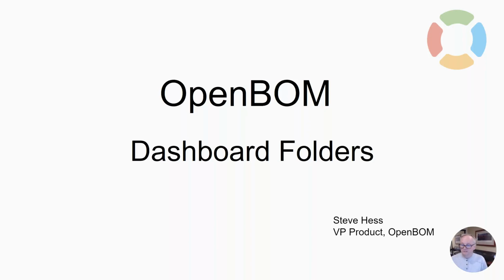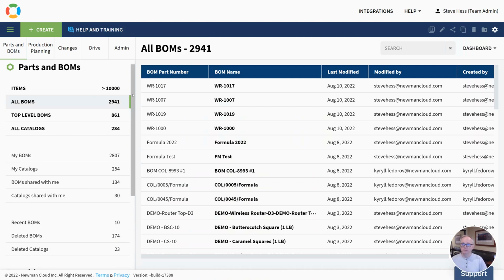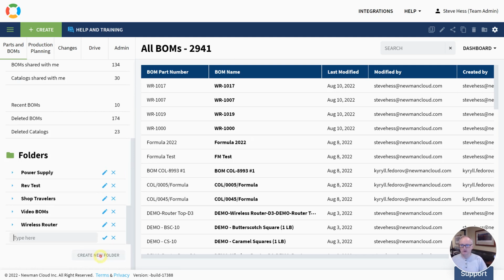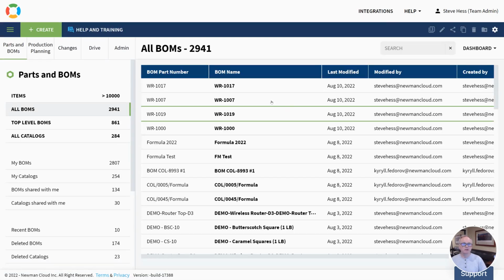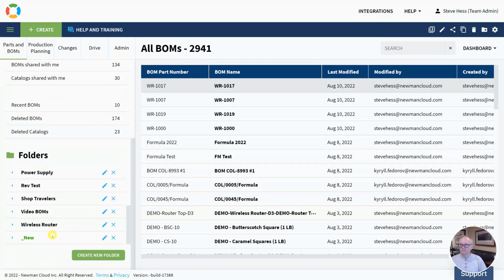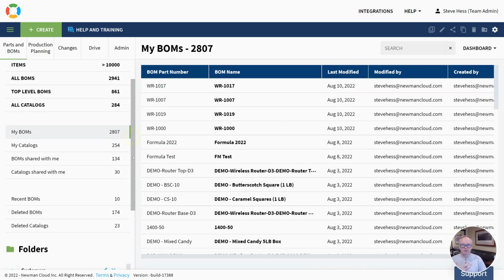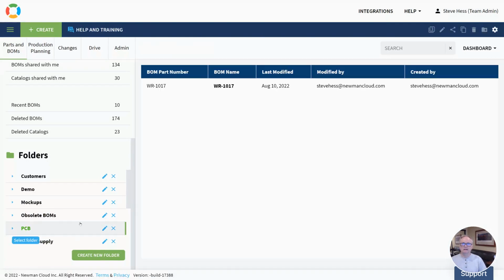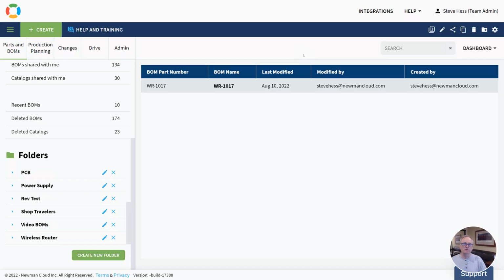OpenBOM Dashboard Folders - August 10 2022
In this short video, you can learn how to use Folder Tags to organize your data in OpenBOM

1. Folders are flexible tags
2. You can create a hierarchy of tags
3. Each Part Number (BOM) can have multiple folder (tags)
4. BOMs are not removed from "All BOMs" list